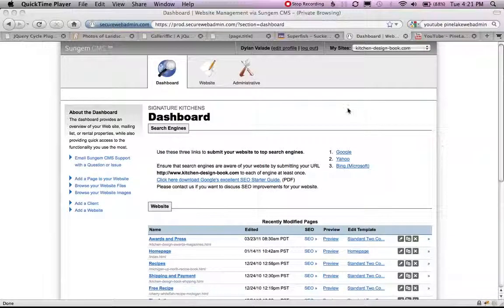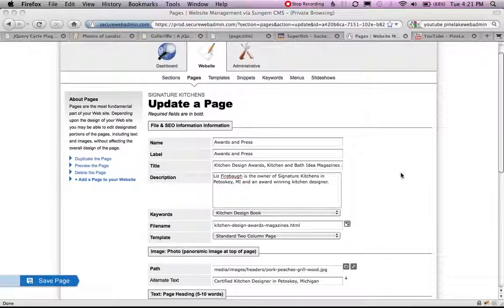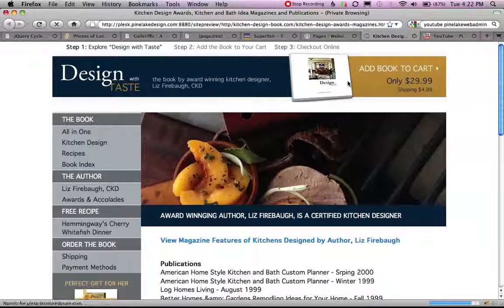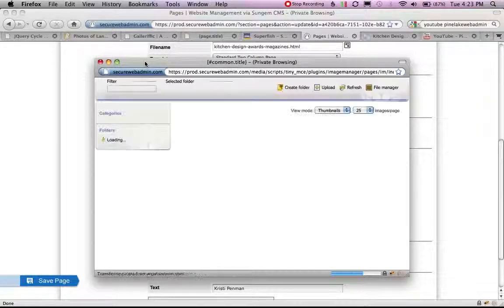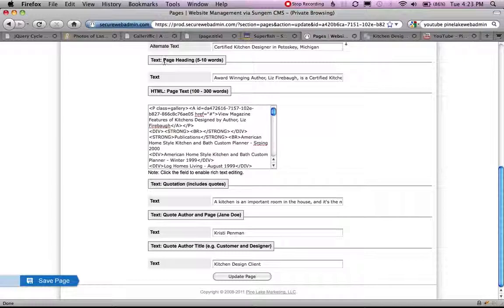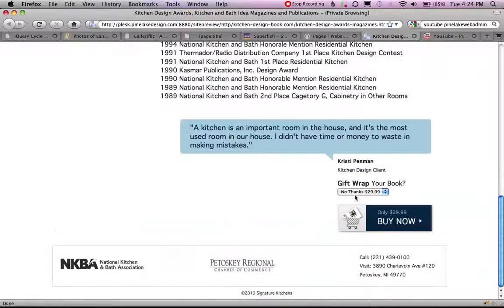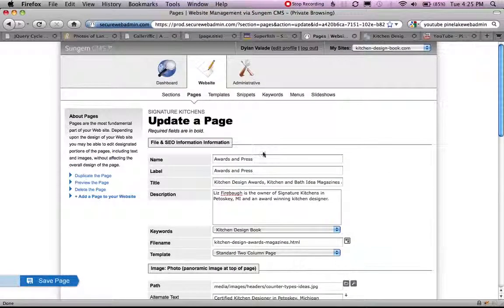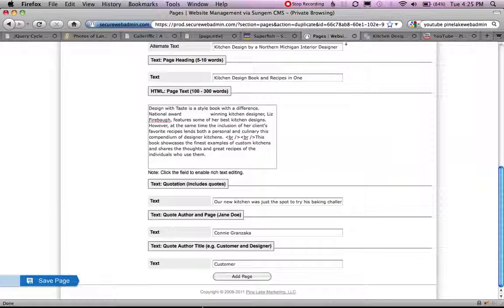Updating or Adding a New Webpage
How to add or update an existing page.